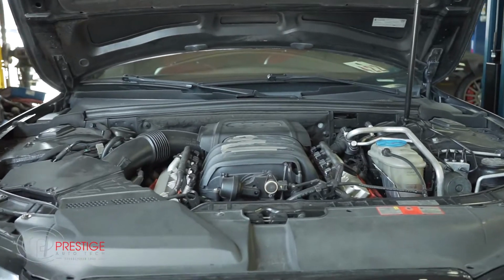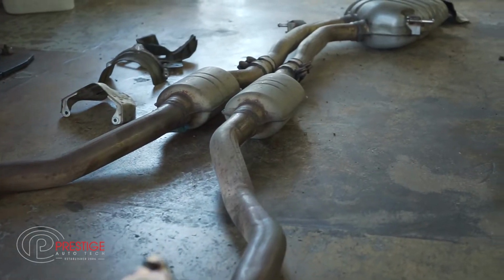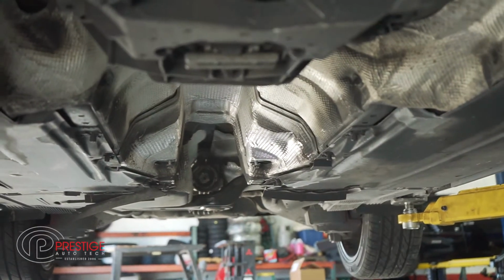2009 Audi A5 replaced the fly wheel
We dropped the transmission and replaced the fly wheel on this 2009 Audi A5.